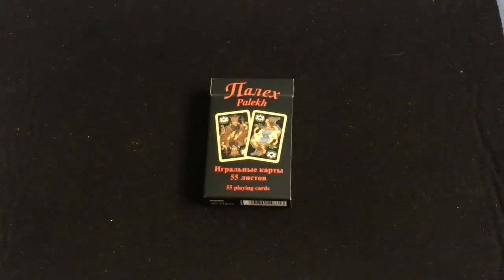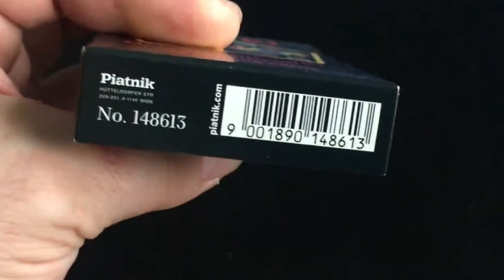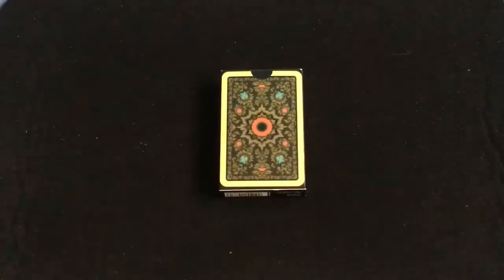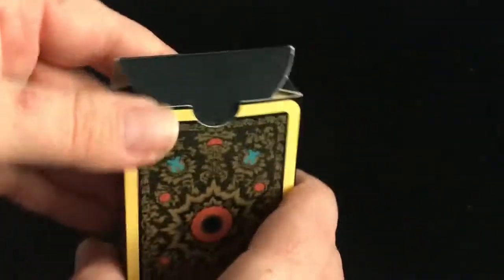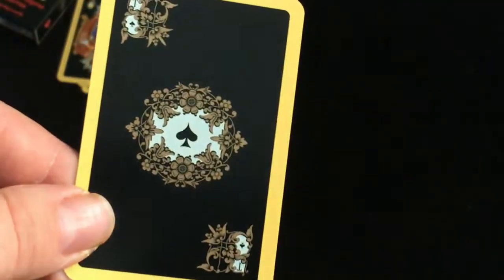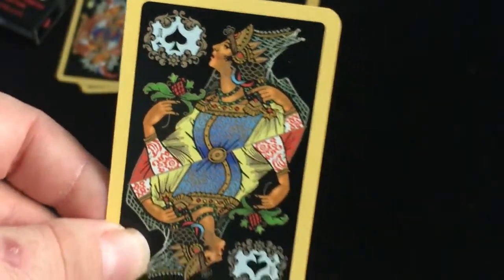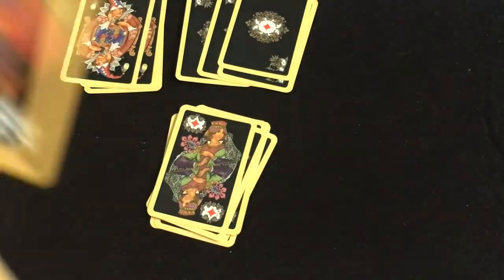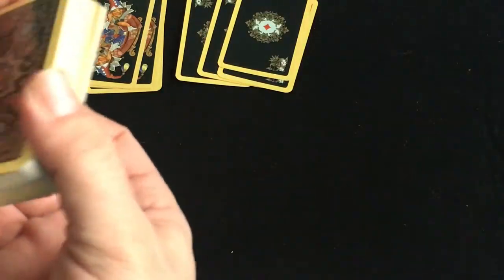Palekh Deck Review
Really interesting deck!

Want to send me something? Here is my PO address:
Victor Miranda
Canada